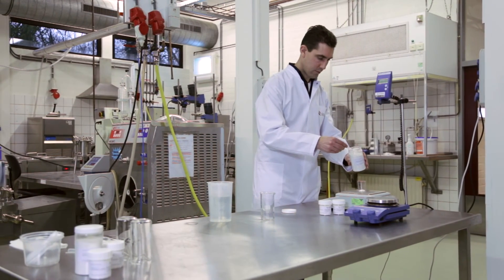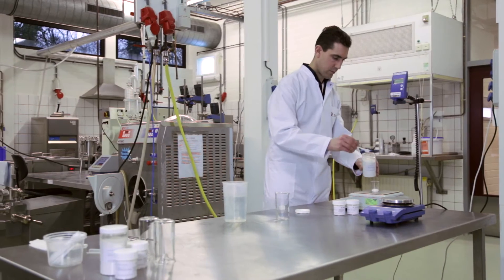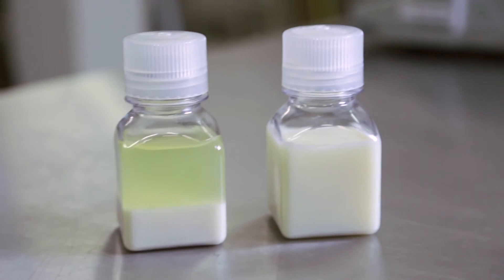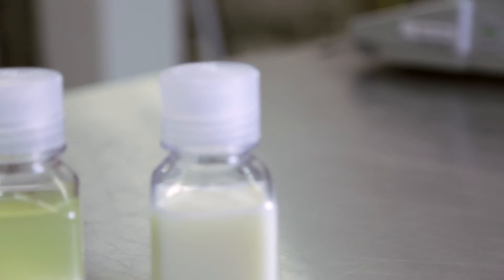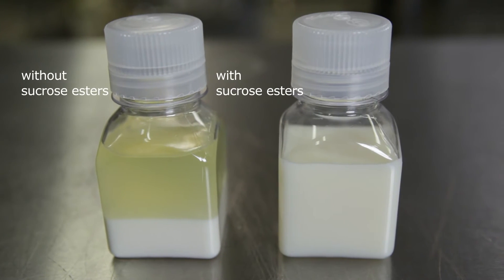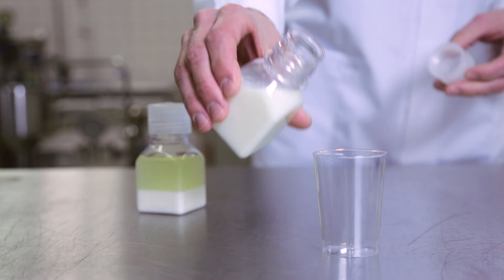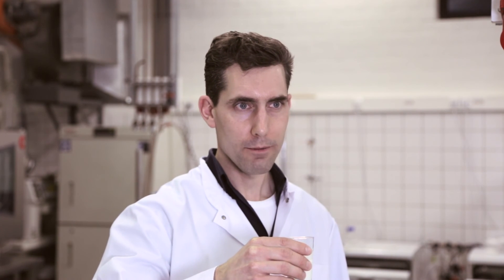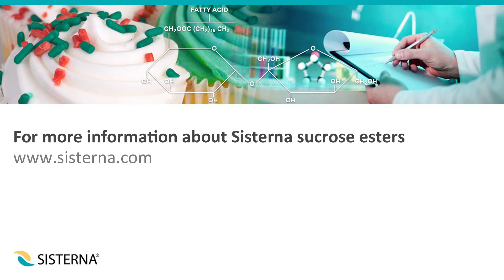Sisterna sucrose esters in food - Beta-glucan milk drink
Sucrose esters are known for their stabilizing effect on dairy proteins. Sucrose esters can protect dairy proteins against flocculation due to beta-glucan.

Sisterna is the forerunner in the development of sucrose ester emulsifiers in Europe and the US. Our food engineers develop new applications and concepts to improve texture, stability and processing in bakery, dairy, confectionery, emulsions and numerous other applications.

Our technical  sales  service helps customers to find technical solutions in  the  development, improvement and  process optimisation of food products.